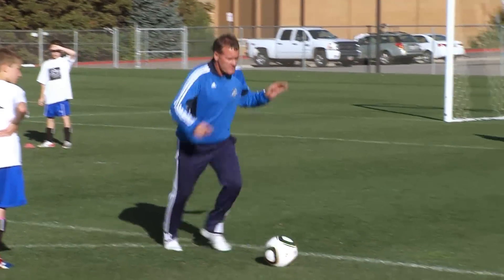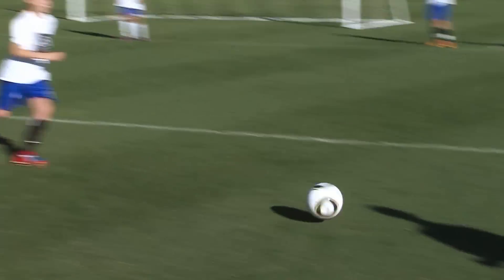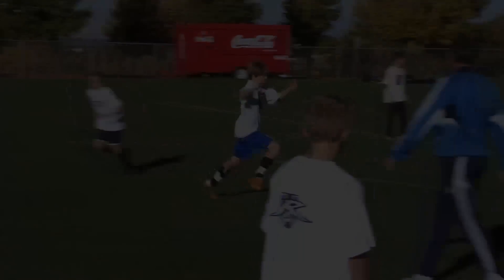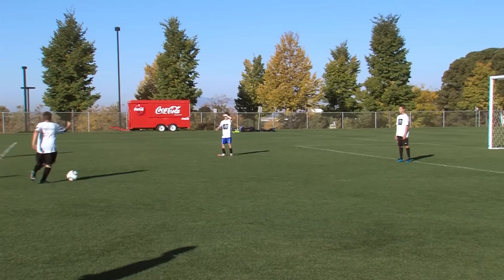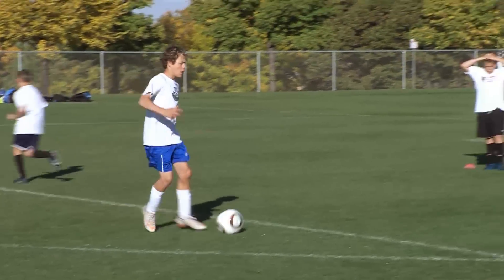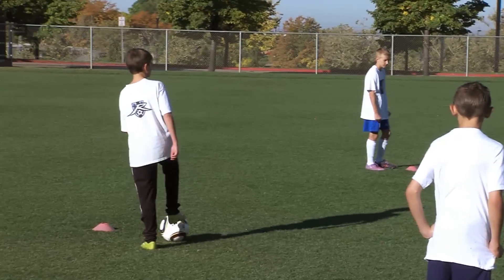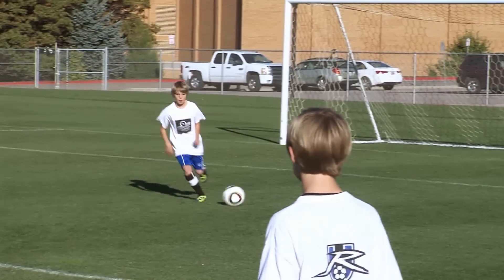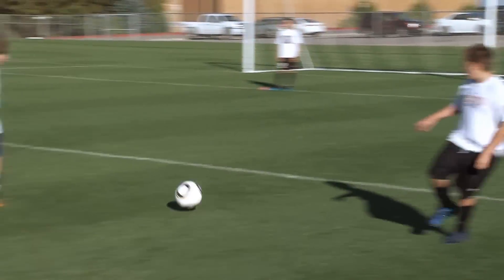Soccer Training - Passing Drills 2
Everybody likes to see awesome dribbling skills, beautiful long range shots, and amazing headers - but good soccer players know that in order to make all this happen, you need to know how to pass the ball.  The game is all about moving the ball around into advanced positions on the field.

Here are some drills to help improve passing accuracy.